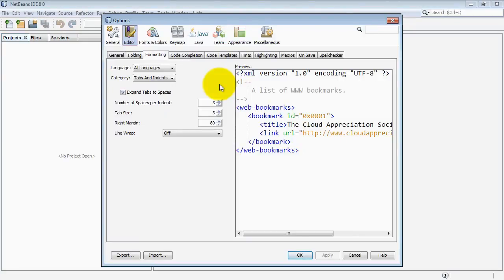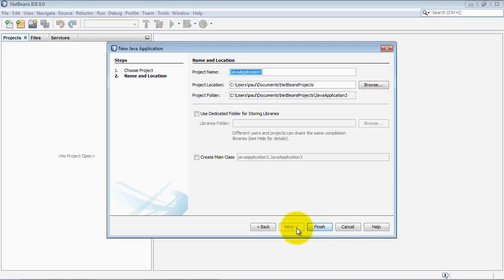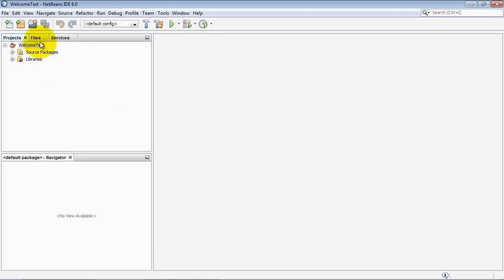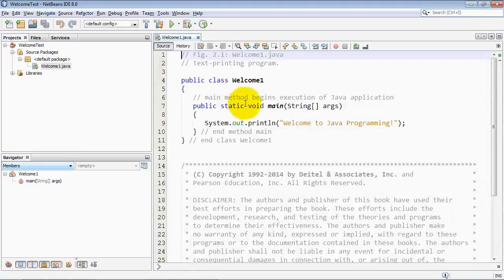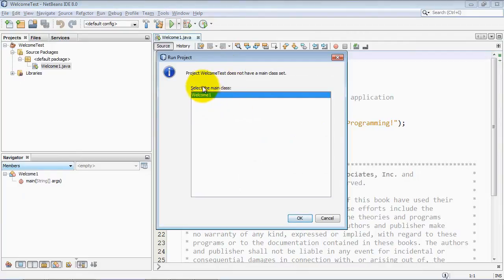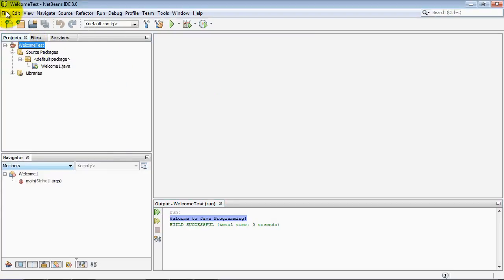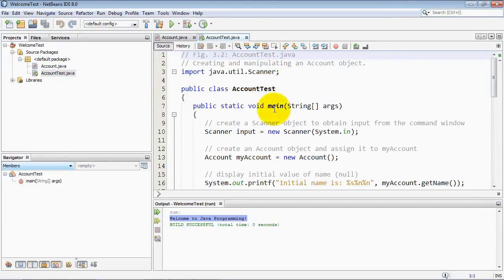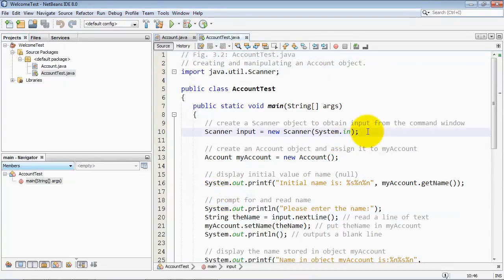JAVA Tutorials for Beginners 9 Creating a project and adding existing code to the project